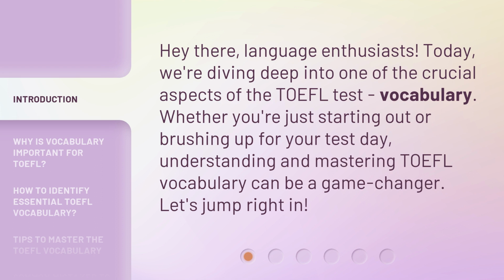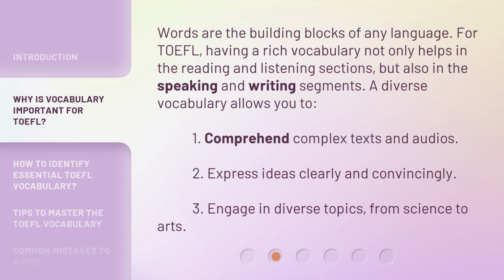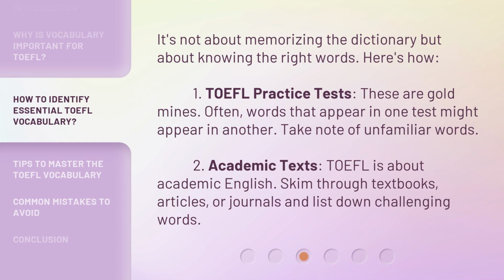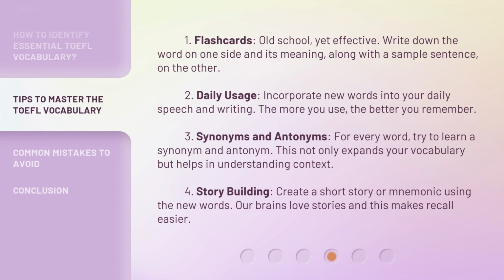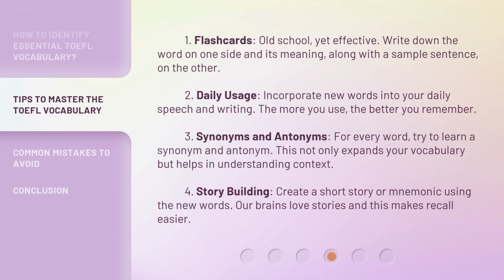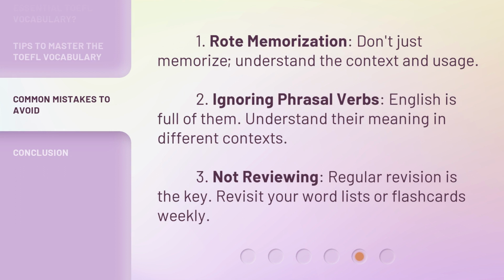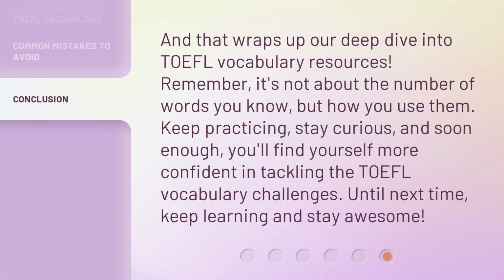Master TOEFL Vocabulary: Unlocking Key Terms!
Unlocking Key Terms: Master TOEFL Vocabulary! • Enhance your TOEFL performance with this captivating video that reveals the secrets to mastering key vocabulary. From understanding its importance to identifying essential words and learning effective techniques, this video has got you covered. Dive in now and unlock your TOEFL success!

00:00 • Introduction - Master TOEFL Vocabulary: Unlocking Key Terms!
00:30 • Why is Vocabulary Important for TOEFL?
01:02 • How to Identify Essential TOEFL Vocabulary?
01:35 • Tips to Master the TOEFL Vocabulary
02:22 • Common Mistakes to Avoid